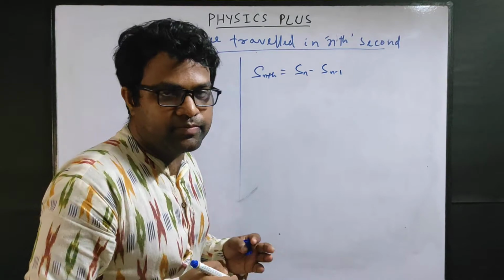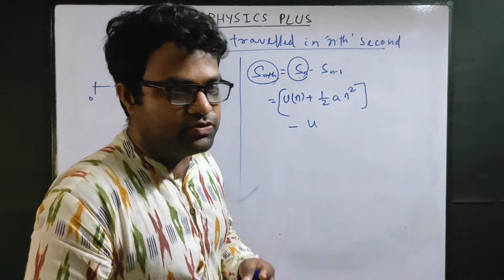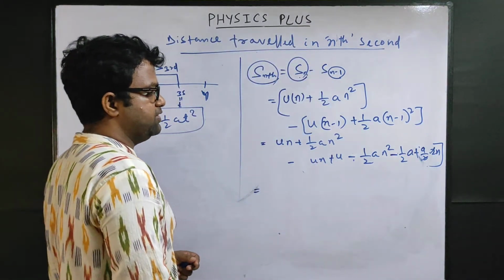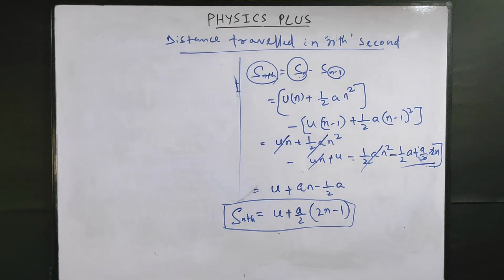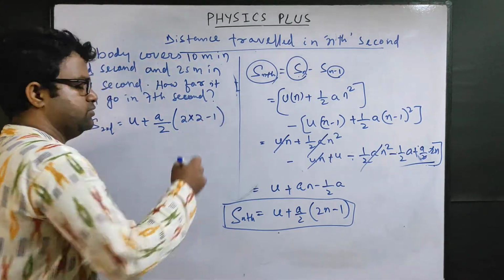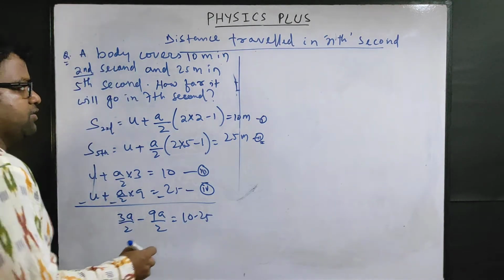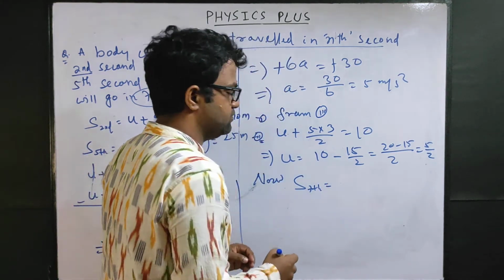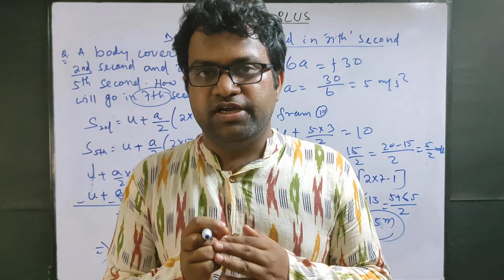Ch-3: Motion in a straight line- Distance travelled in nth second-part-4